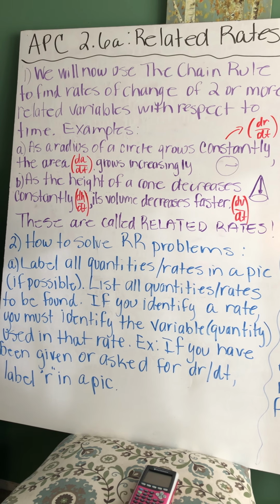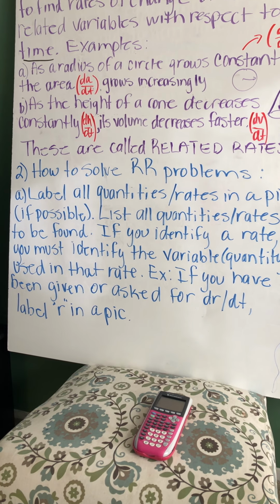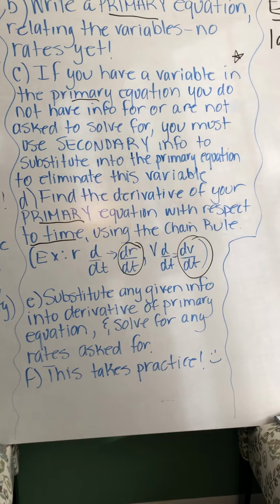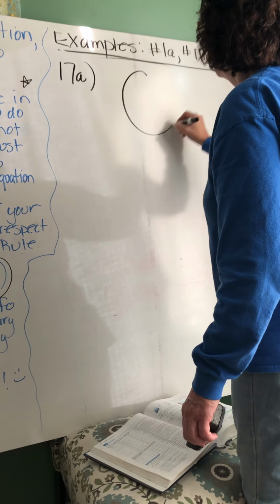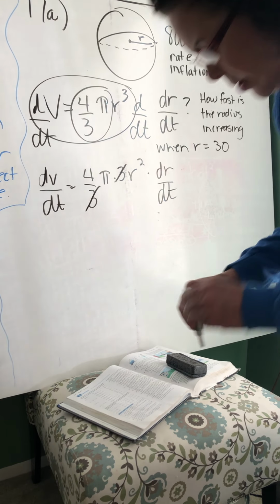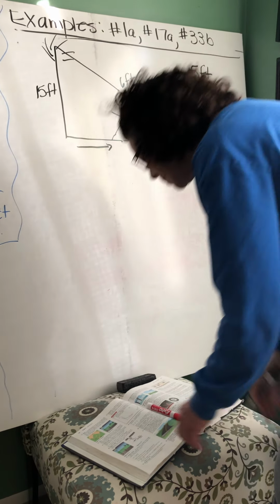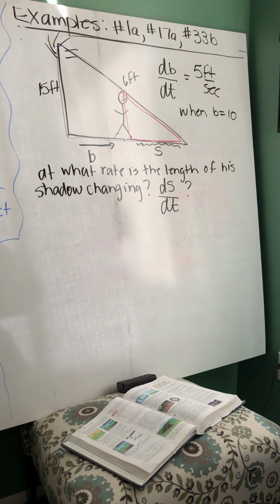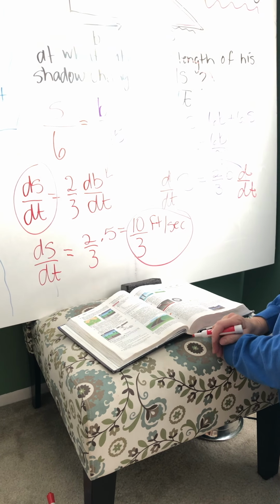APC 2.6a Video Noted